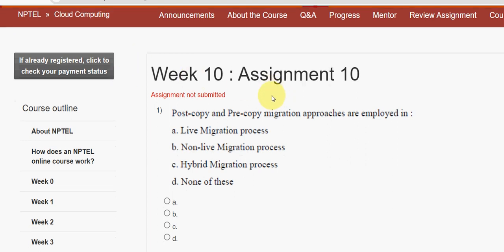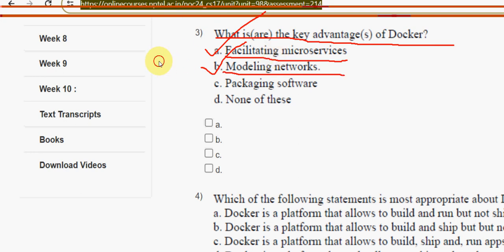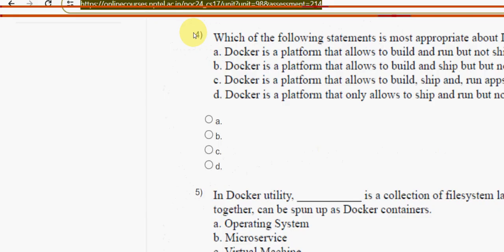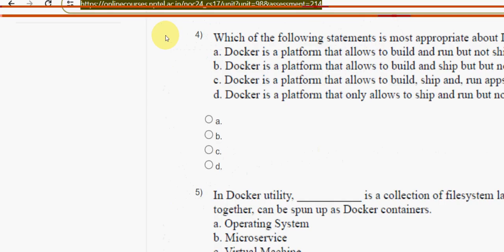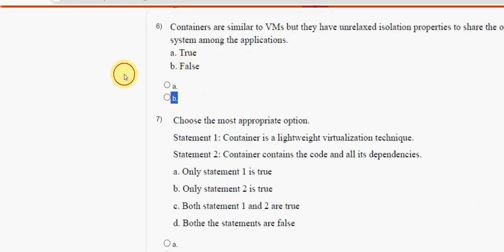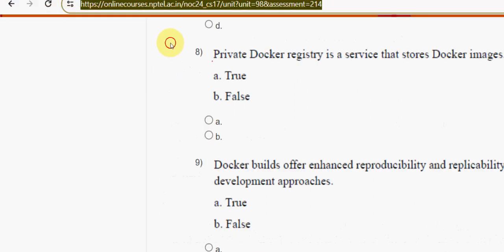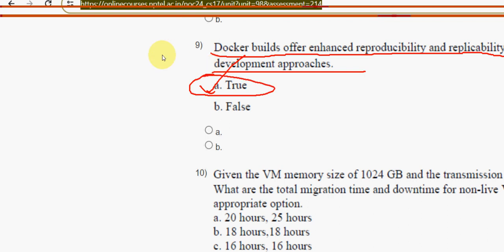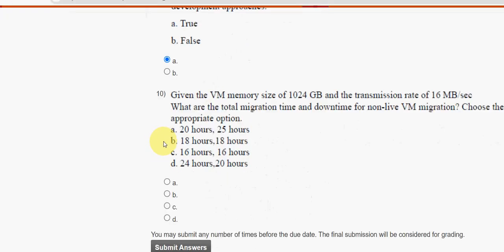Cloud Computing || WEEK-10 Quiz assignment Answers 2024||NPTEL